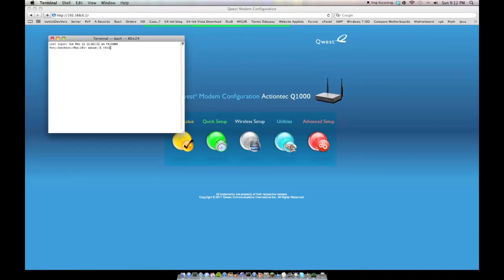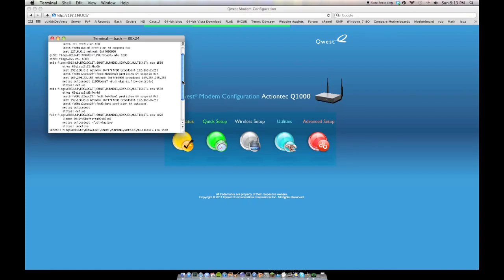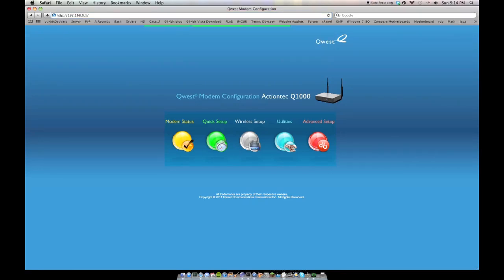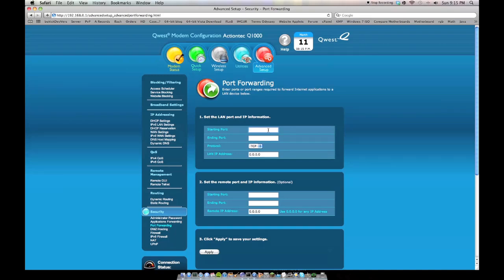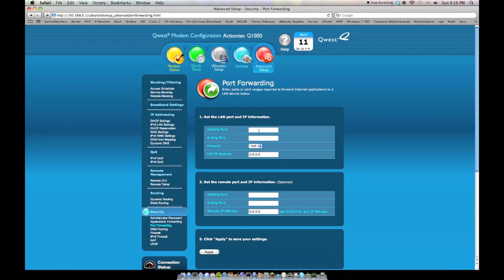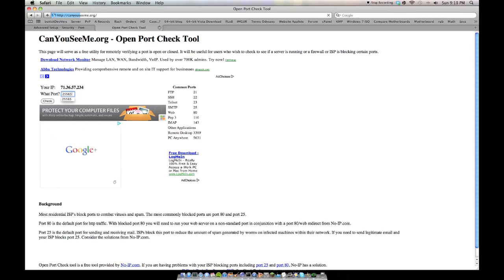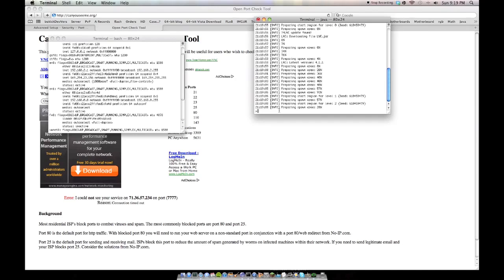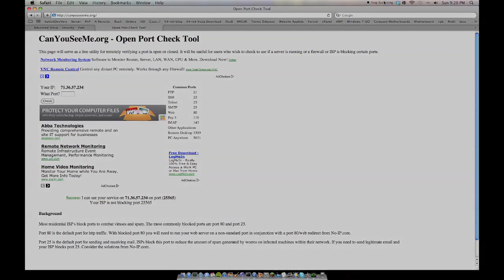Port Forwarding Q1000 modem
Ever wanted to host your own server for Minecraft or another game, or even a web server using something like Ubuntu server? I'll teach you how to port forward your Q1000 modem's external address to an internal IP.